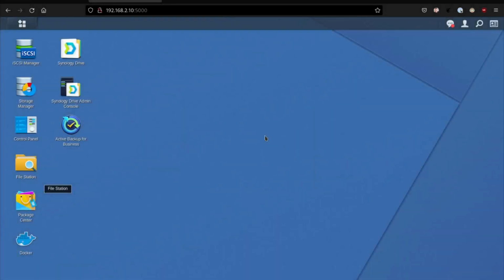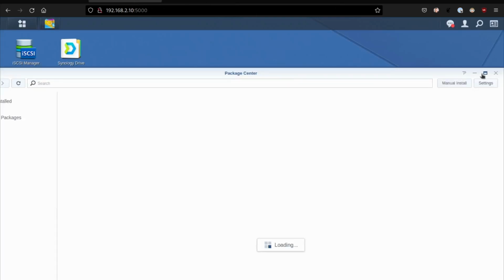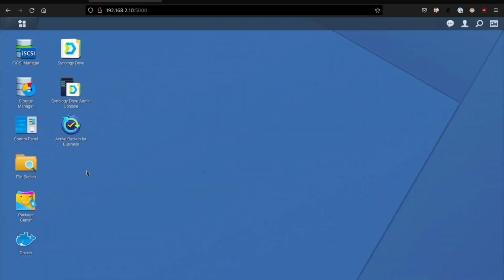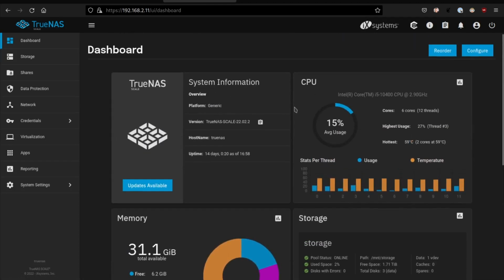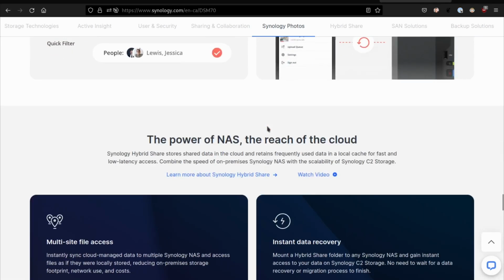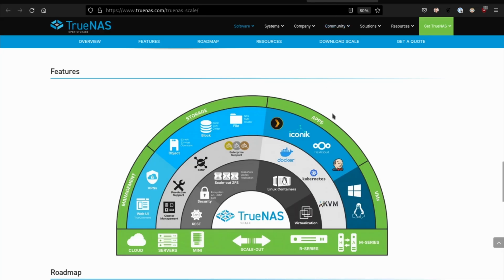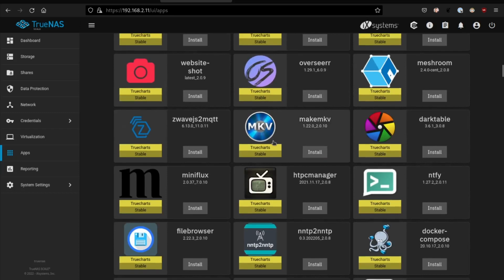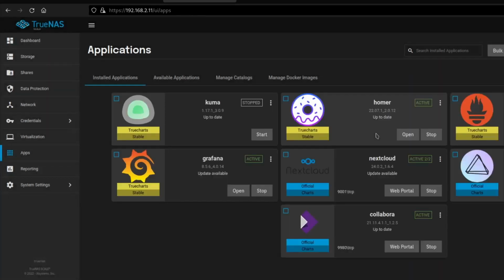Looking at moving to TrueNAS for my home lab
In this video, I go over my plans to migrate from a Synology NAS I've been using in my homelab for quite some time over to TrueNAS Scale.